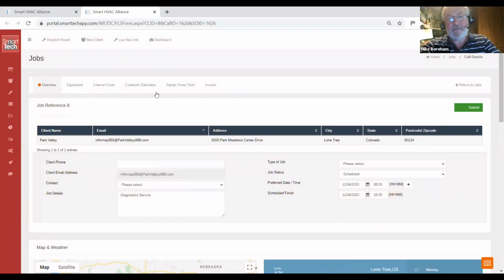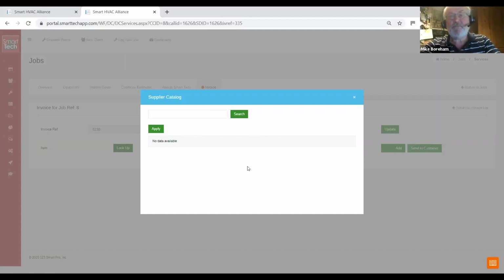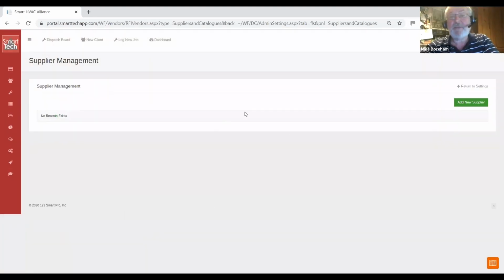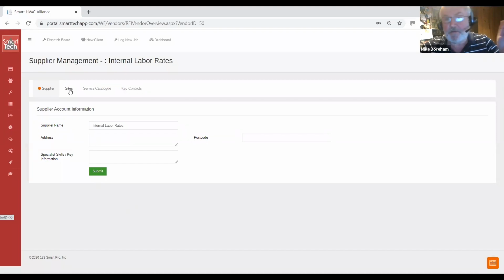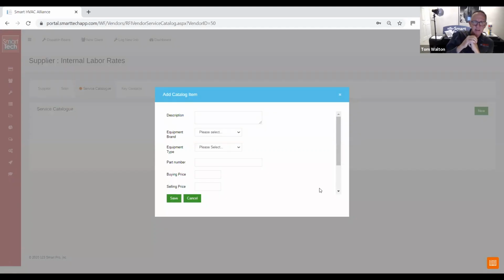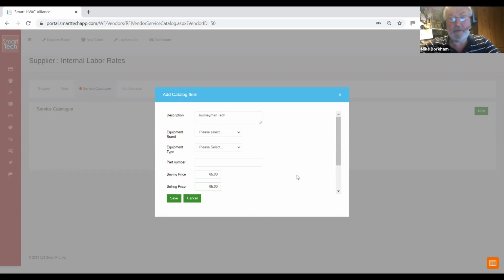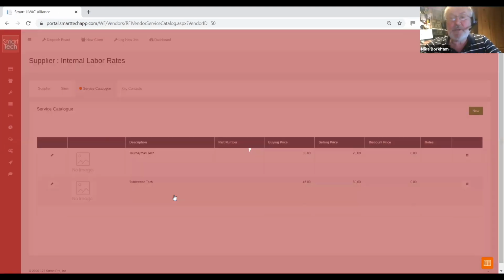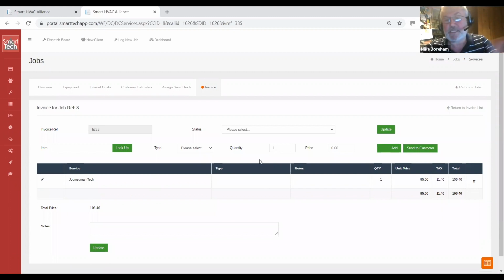Setting up Labor Catalog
How do I set up labor rates in a catalog?